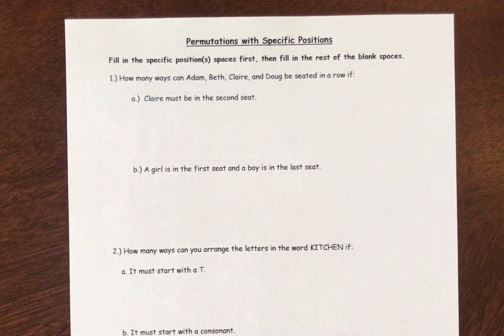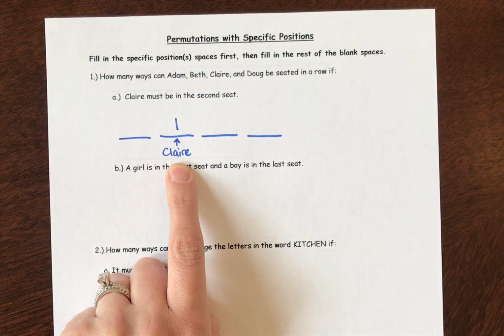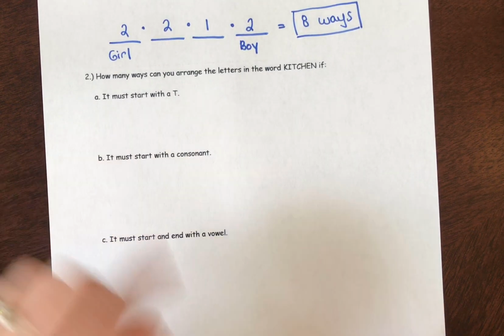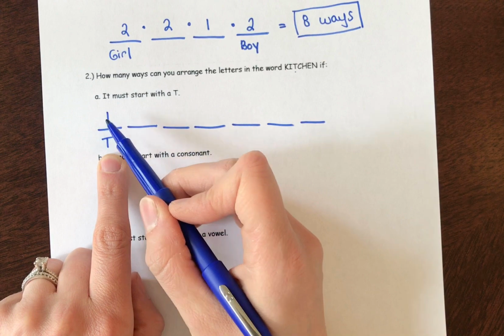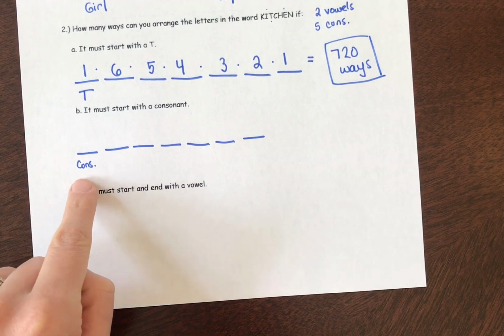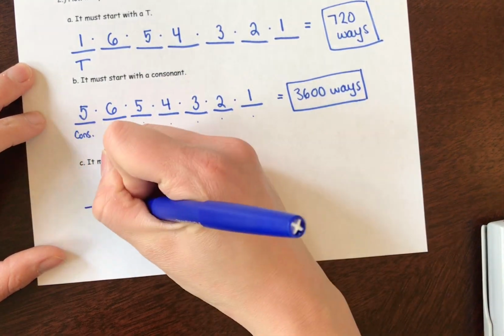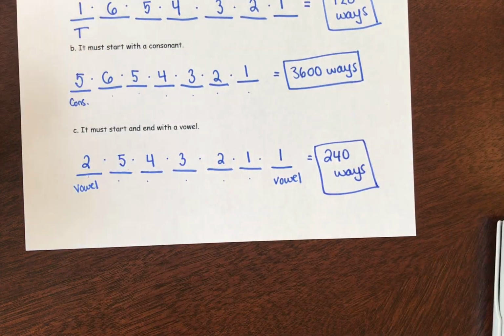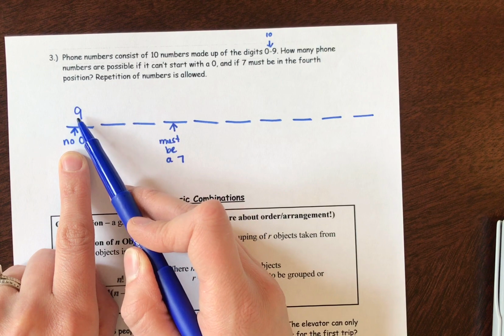Specific Positions and Combinations